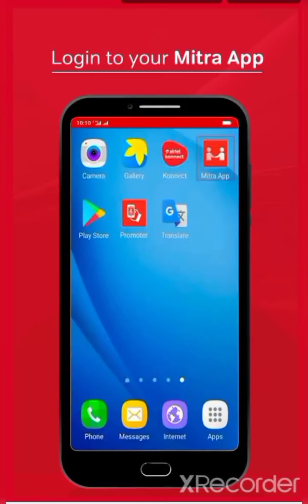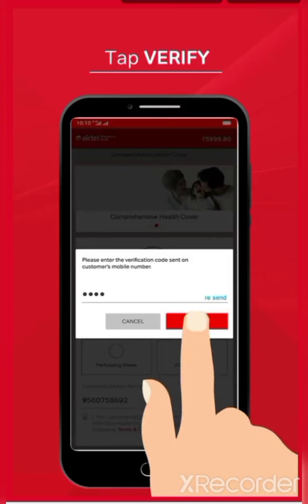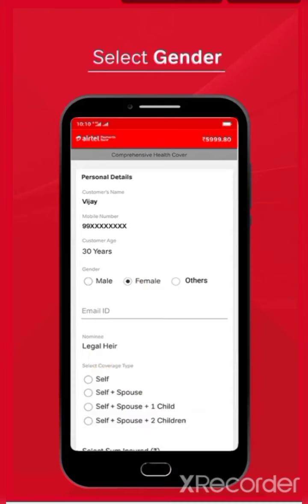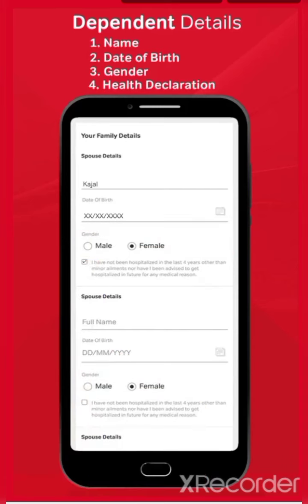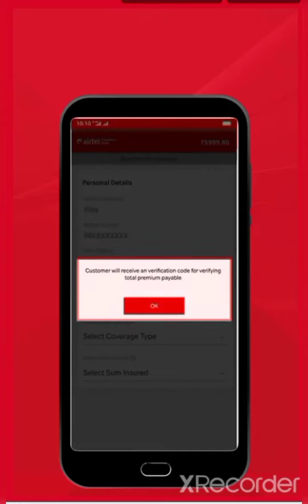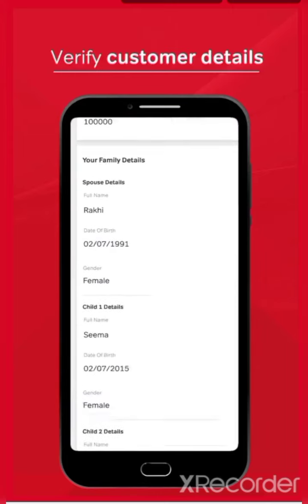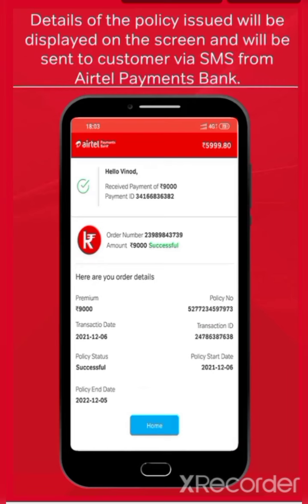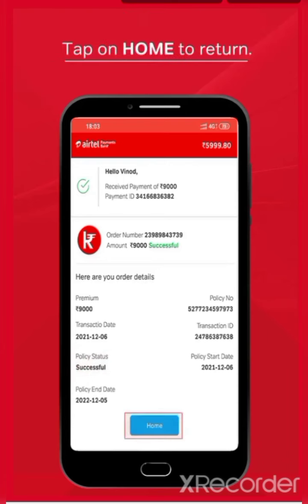COMPREHENSIVE HEALTH NEW COVER Training English